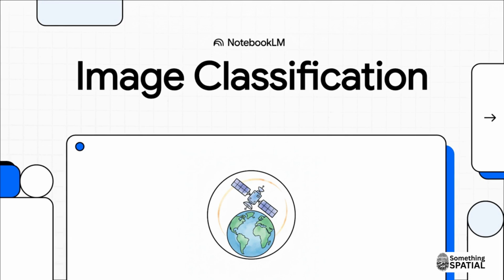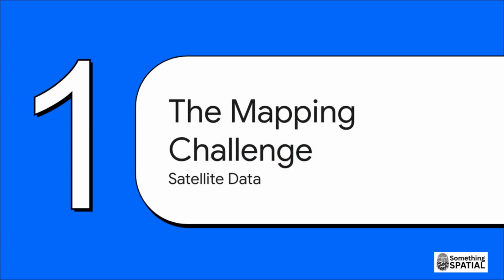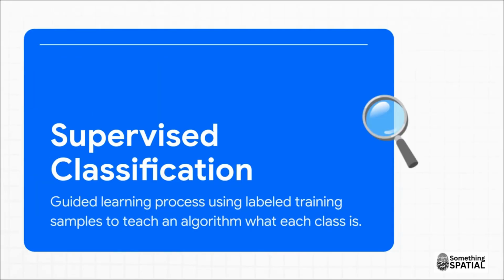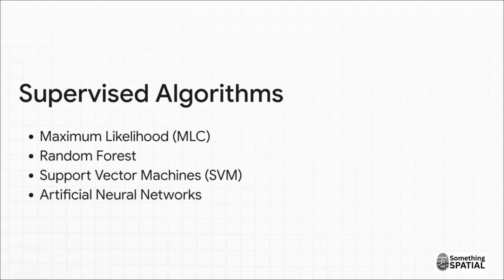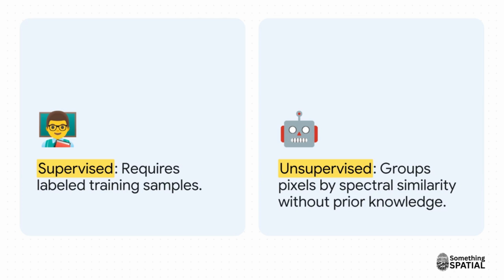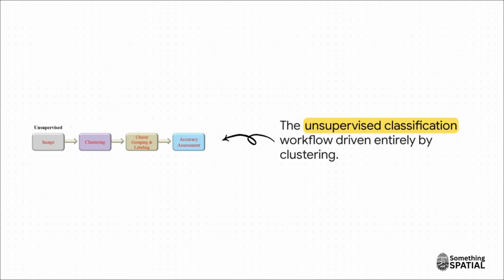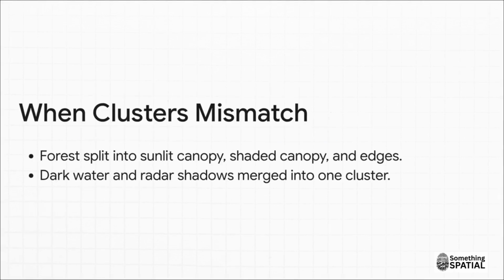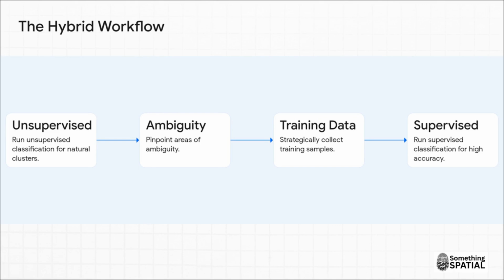Mapping Earth from Space: Supervised vs. Unsupervised Image Classification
Imagine being tasked with mapping 50,000 square kilometers of terrain in just two weeks with absolutely zero field data. Satellites constantly capture our planet in massive grids containing millions of pixels and complex spectral reflectance values, leaving analysts with a mountain of digital noise. How do computers actually make sense of all this data to figure out what is a forest, what is a city, and what is water?
In this video, we dive deep into the fascinating world of image classification to explore how machine learning models translate raw satellite imagery into the highly accurate maps we rely on every da.
What you will learn in this video:
The Core Concept of Image Classification: Understand the fundamental principle of how pixels are categorized based on how different features on the Earth's surface reflect light.
Supervised Classification (Guided Machine Learning): Discover how human analysts act as "teachers" by providing known training samples to powerful algorithms like Maximum Likelihood (MLC), Random Forest, and Support Vector Machines (SVM). We'll also cover the "garbage in, garbage out" pitfalls of poor training data.
Unsupervised Classification (Automated Clustering): Learn what happens when we let the machine do the heavy lifting on its own. We explore how algorithms like K-means and ISODATA automatically organize pixels based purely on spectral similarity—perfect for fast assessments of unfamiliar terrain.
The "Labeling Problem": We break down the major flaw of unsupervised methods. See exactly why an algorithm might mistakenly group a mountain shadow and a dark lake into the exact same category.
The Hybrid Approach: We reveal the ultimate mapping strategy used by professionals. Learn how combining unsupervised exploration with supervised accuracy solves some of the most daunting remote sensing challenges.
As automated clustering and neural networks get smarter, will there come a time when spectral data can map our world entirely without human intervention? Watch to find out!